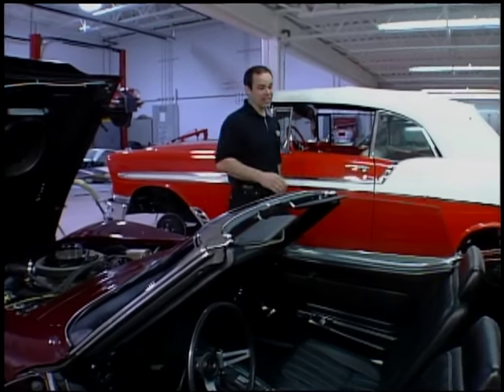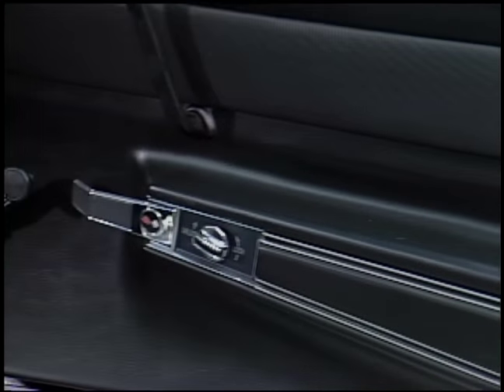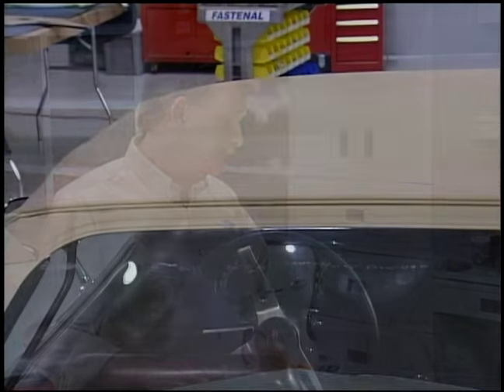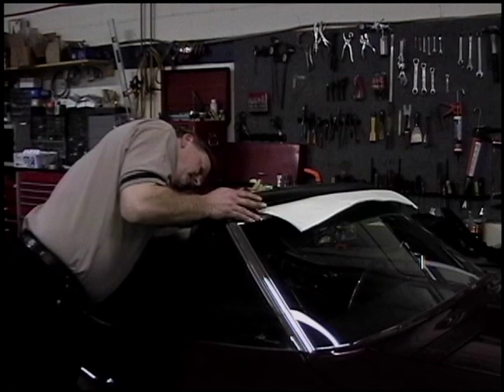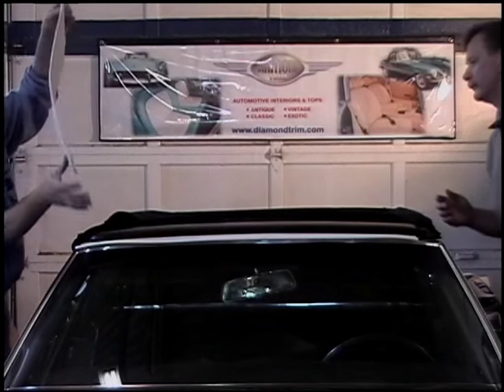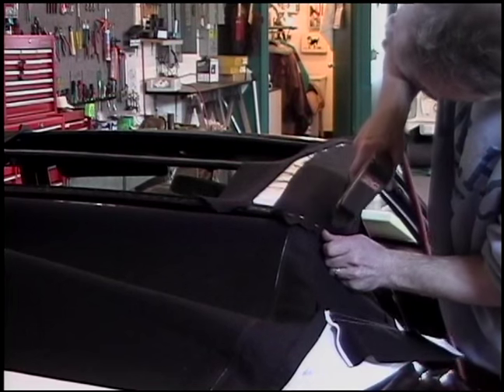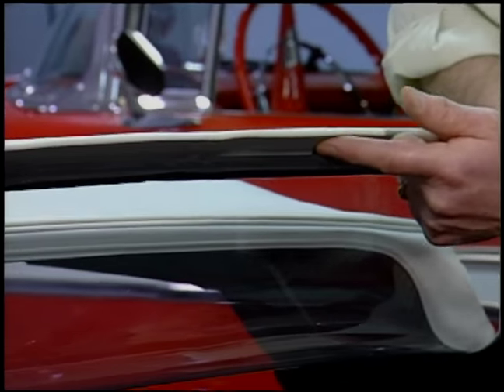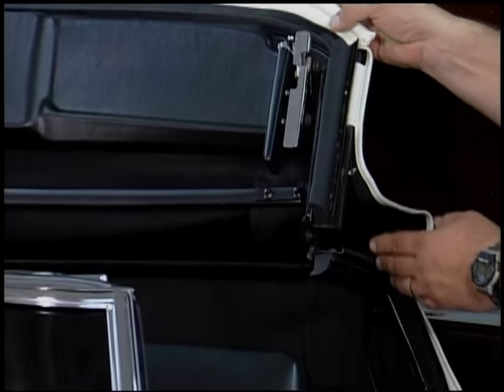1969 Corvette L88 Resto Project 11/13 Legendary Motorcar DCG TV series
1969 Corvette L88 Restor Project: Interior 11/13 video segment from Legendary Motorcar's Dream Car Garage TV series: Vintage Dream Cars.

Legendary Motorcar Company has the following services available: ground-up and partial restorations, complete paint facilities, mechanical services, full race car prep and fabrication, complete hot rod/pro-touring builds, door to door shipping and more. for more information.